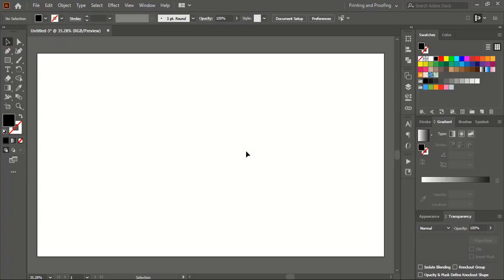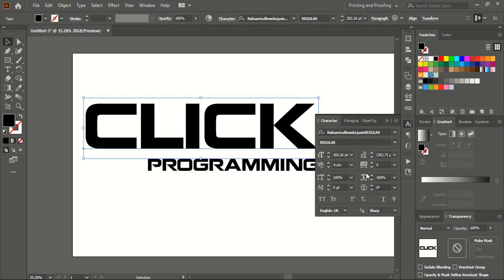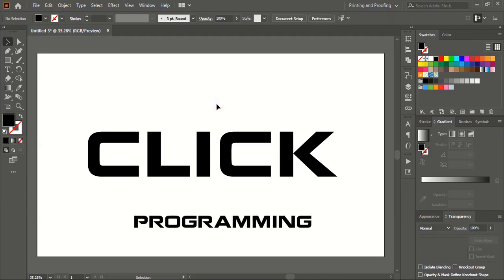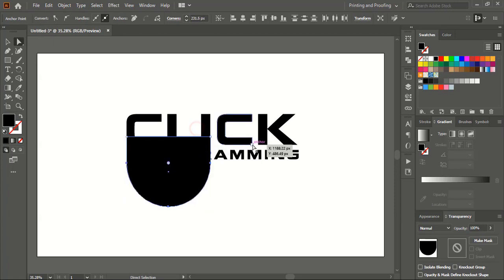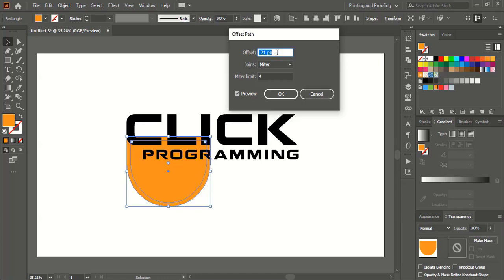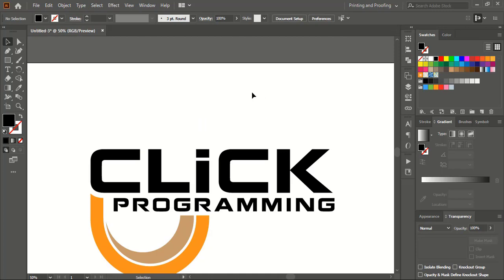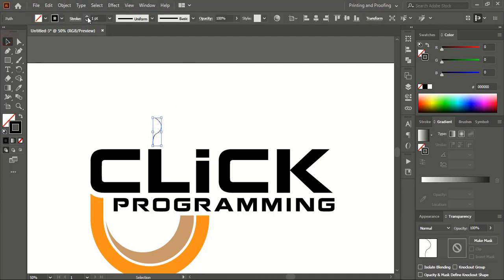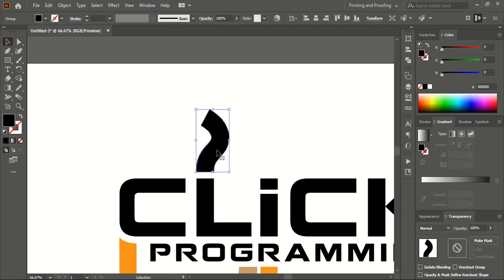Illustrator Logo Design Tips and Tricks - Graphic Island Tutorial